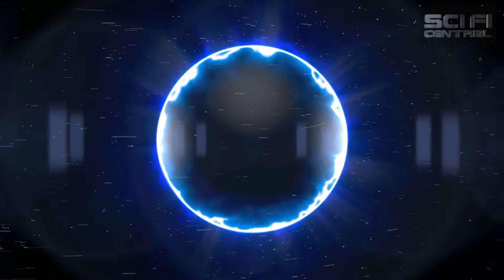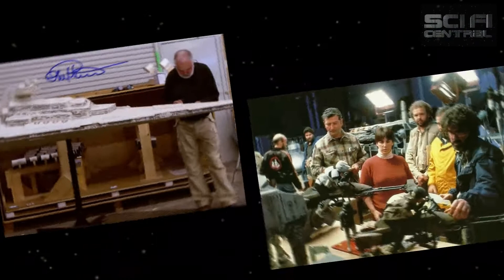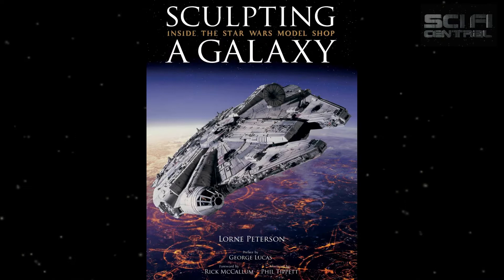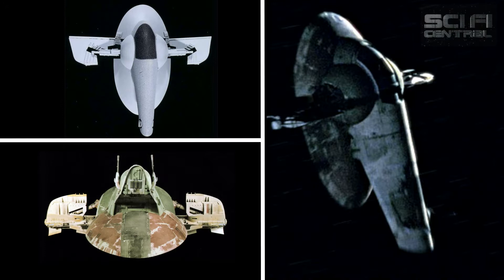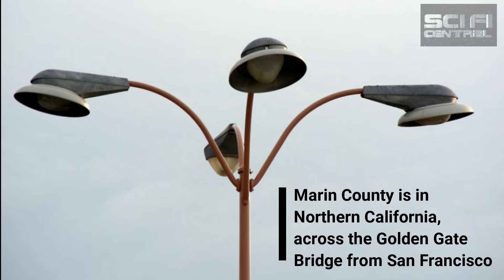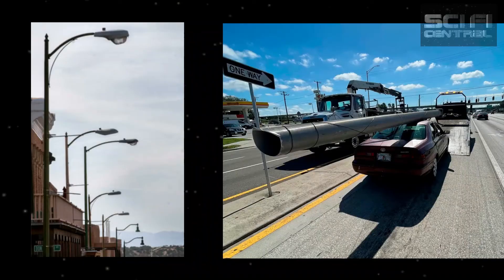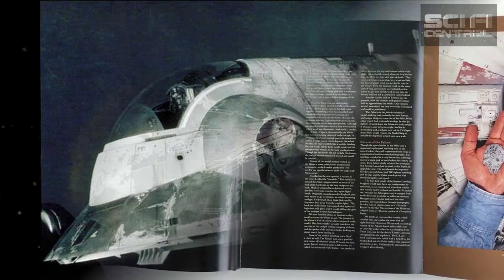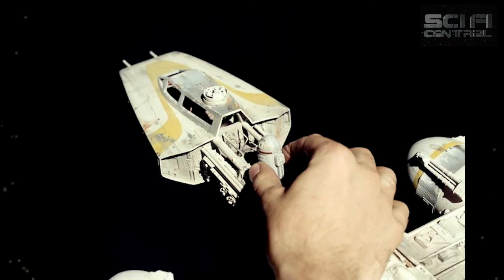What Inspired Boba's ship - LORNE PETERSON - Star Wars 100 Interviews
Who built Boba Fett's ship? What was the inspirational shape that inspired it? Whether you call it Slave 1, or Firespray, this ship has a fascinating heritage.
Oscar award-winning Lorne Peterson, who has been with Industrial Light & Magic (ILM) since 1975 lets us in on the ship's secrets.
For Star Wars 100 Interviews, this was D.J.'s very first Star Wars Interview. So, find out more about the Slave 1 ship, and more about Lorne's life of Star Wars model-making, right here.

Darryl J James (DJ) reports from the location, plus has interviewed over 100 cast and crew members from Star Wars movies and you can find them here on Star Wars 100 Interviews.